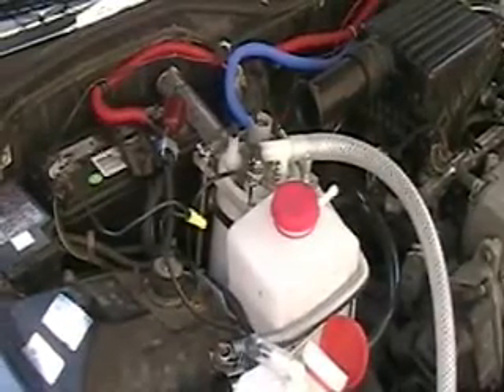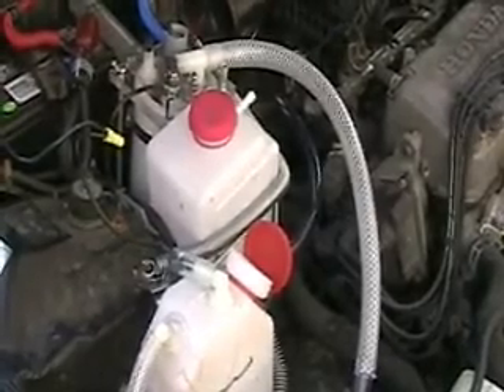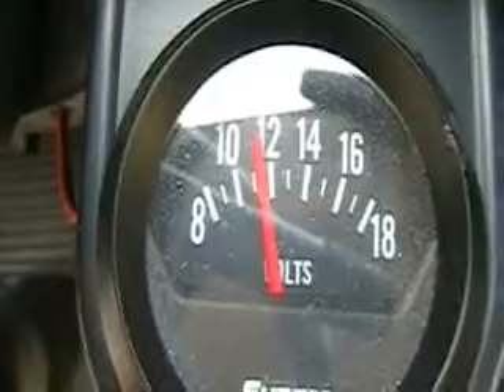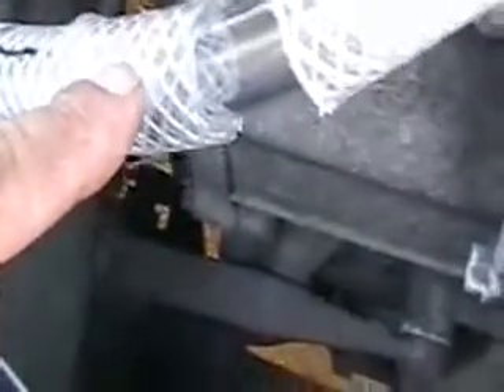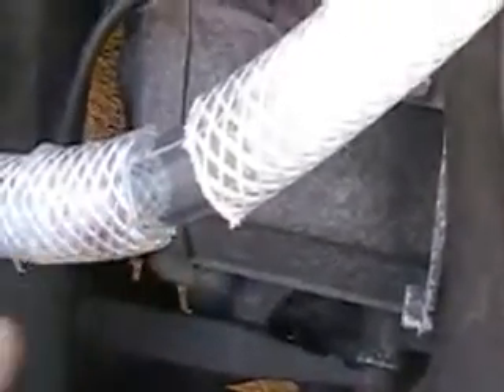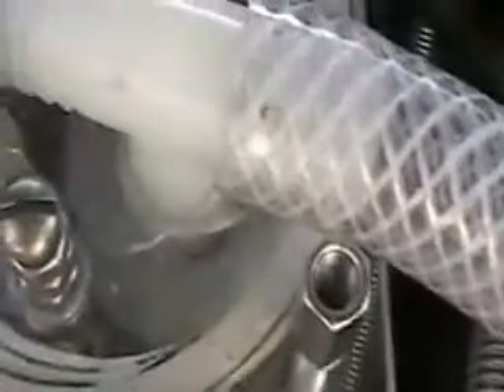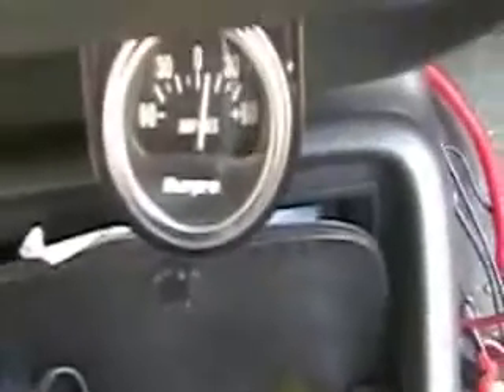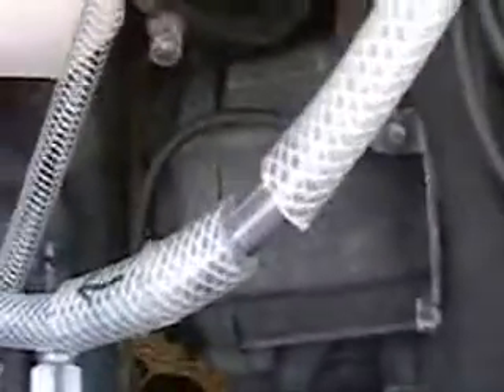Hydrogen Tap (First Hydrogen Honda Test) 377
This video shows the first full Hydrogen test with Honda on. The  video shows the system (amps and volts) .